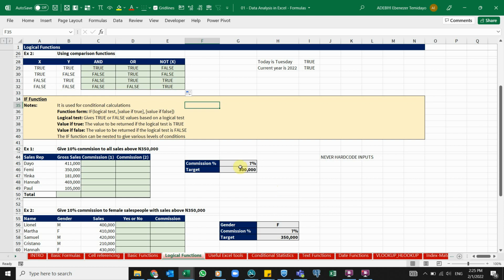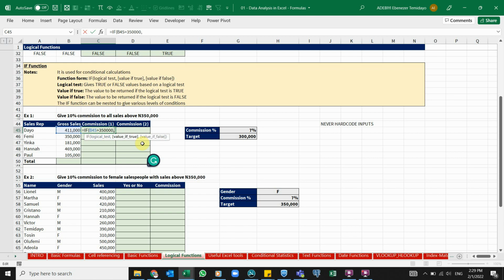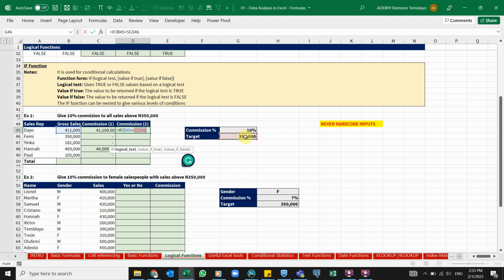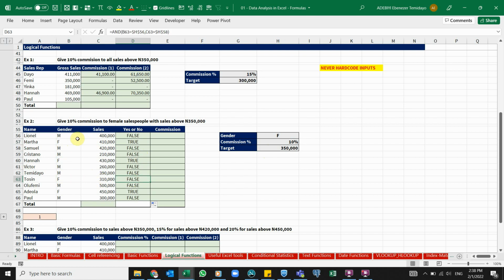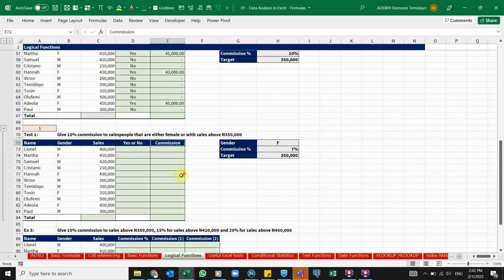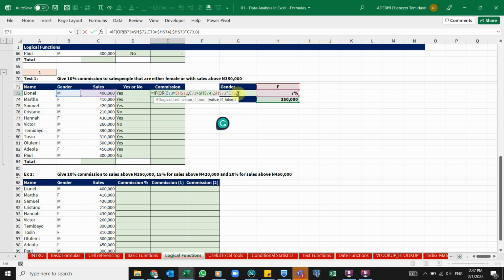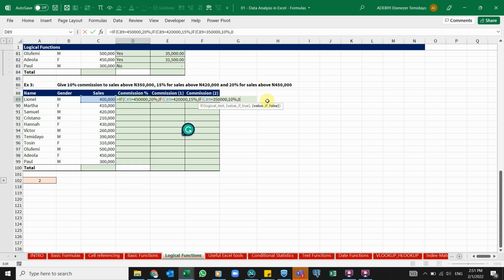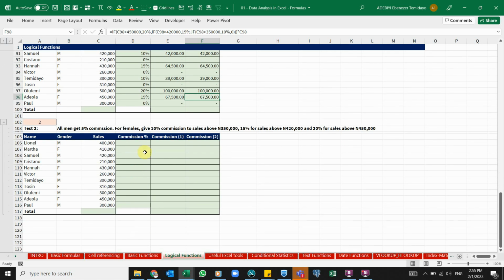IF Formula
this video explains how to use the IF formula in Excel